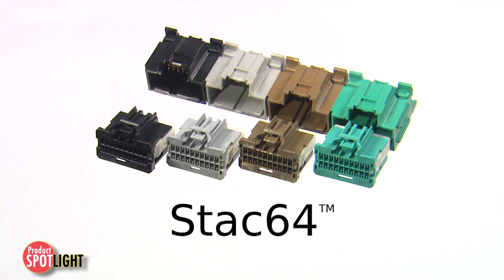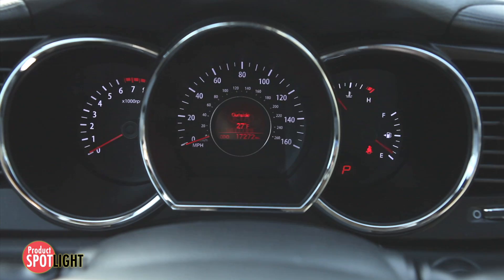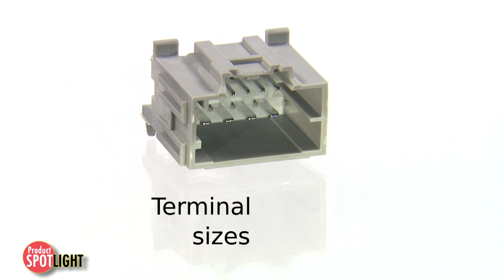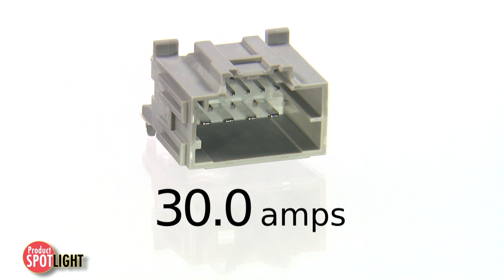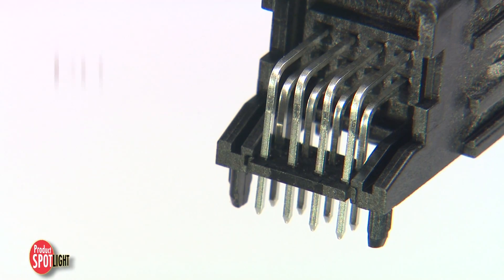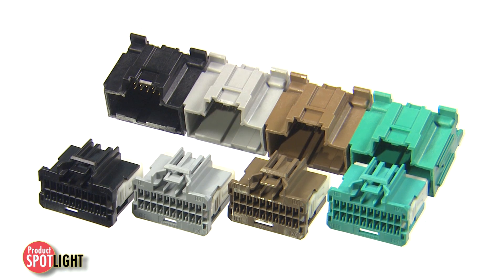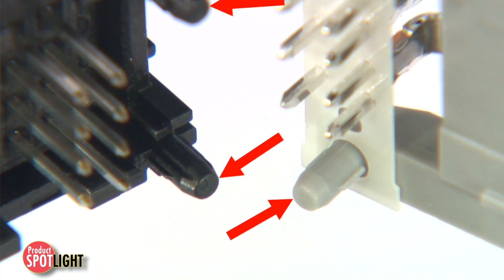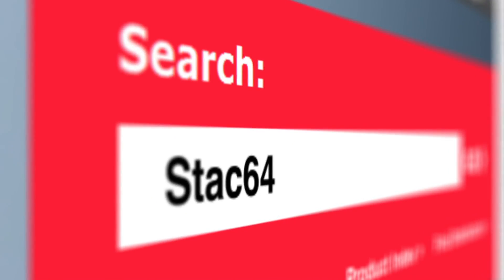Stac64 Stackable Connection System | Molex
To address the growing electronic device requirements within today's vehicles, Molex has developed a modular 0.64, 1.50 and 2.80mm terminal header system. The Stac64 connection system allows OEM and device manufacturers greater design flexibility to support both low-level signal requirements as well as power applications up to 30.0A. The Stac64 system allows automotive manufacturers to use header assemblies as stand-alone components, to gang multiple headers together to support a large range of signal and power needs for devices and modules.